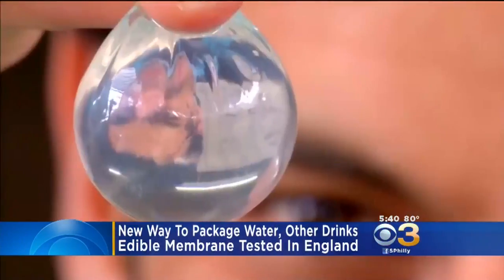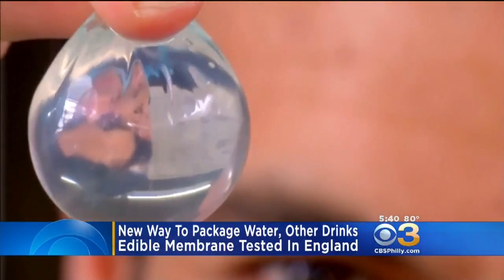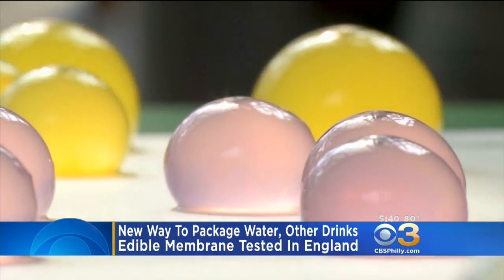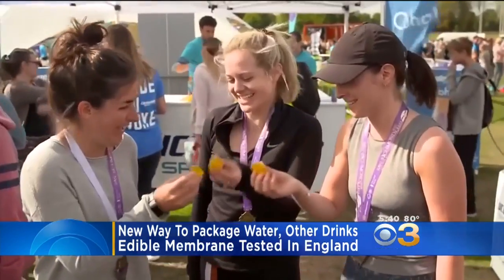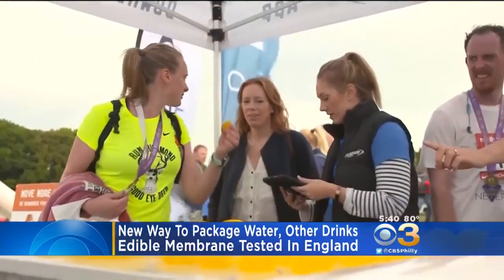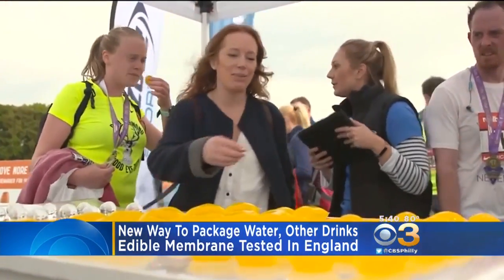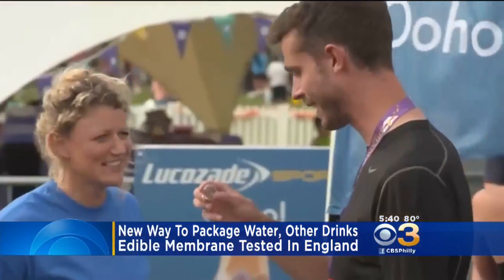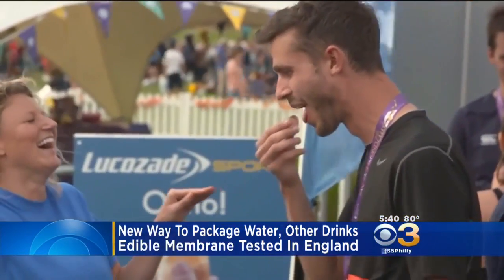Edible Spheres Could Be How You Drink Water In The Future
The jelly-like membrane is made of plant and seaweed extract. The inside is filled with water or other beverages.